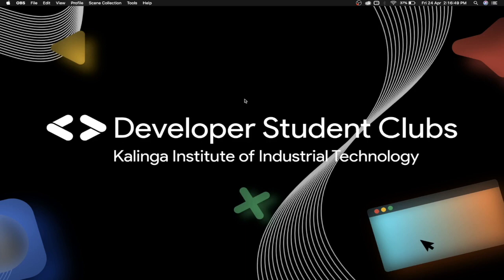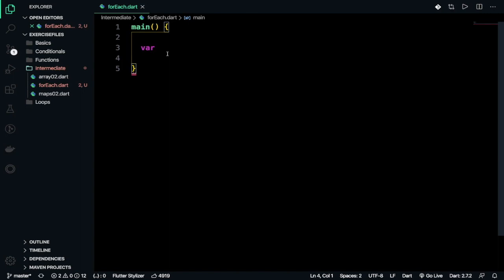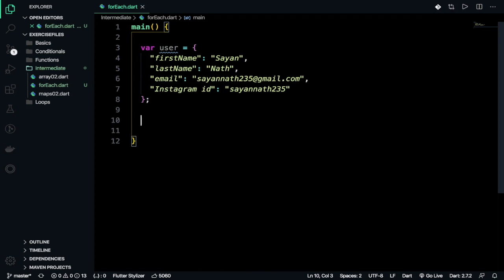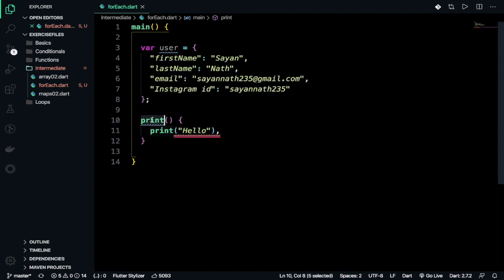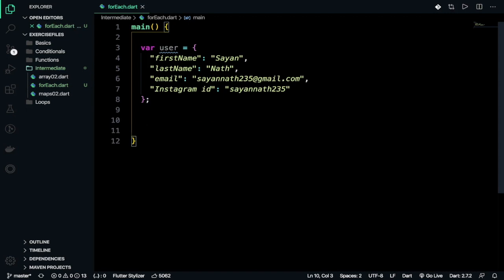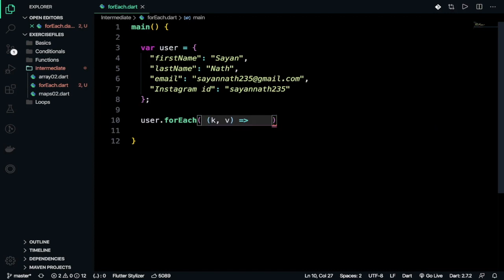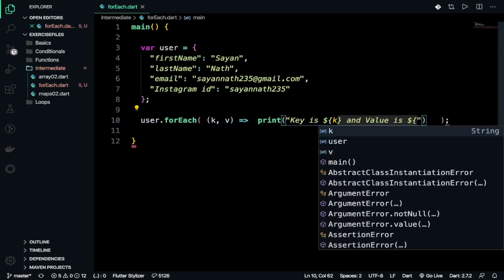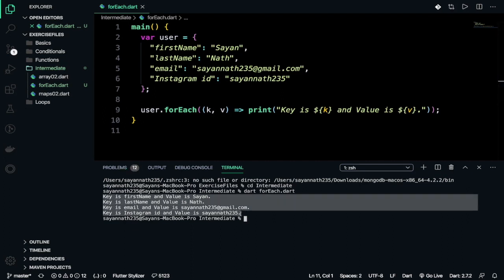16. For Each Loop on Maps in Dart | Dart and Flutter series | DSC KIIT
Now that you know how useful maps are, let us look at how we can use for each loop with maps in Dart.

Don't forget to check out and register for our first ever online hackathon DevHack.

For any doubts regarding flutter and Dart, you can reach out to our member Sayan Nath on